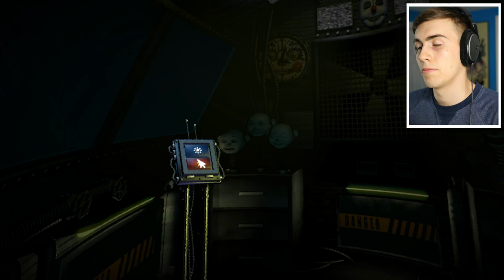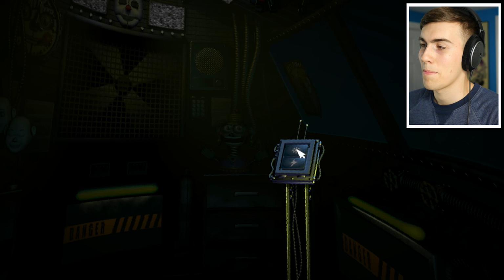SCARIEST JUMPSCARE EVER JUMPSCARED IN THE UNIVERSE - Five Nights with Freddy's Sister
Welcome to Five Nights and Freddy's: Sister Location. It's like the other ones, except you have to painfully slowly crawl through vents and shit.